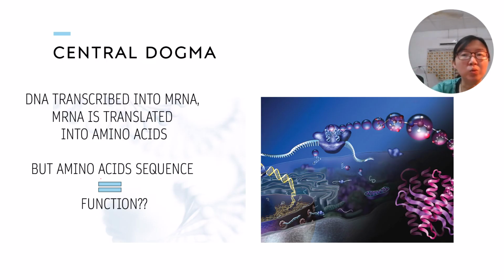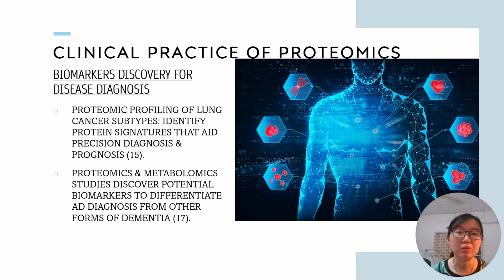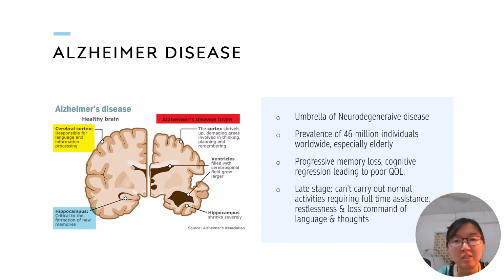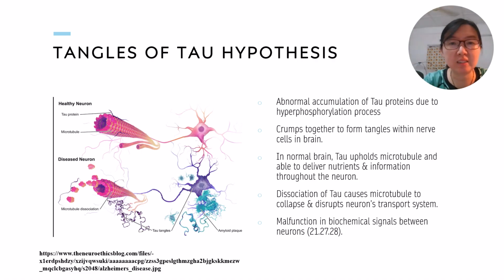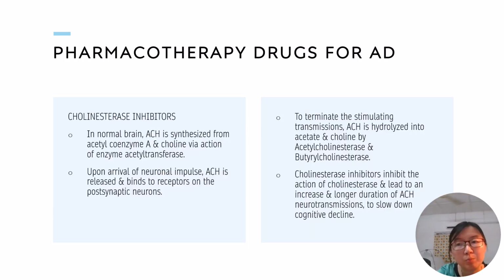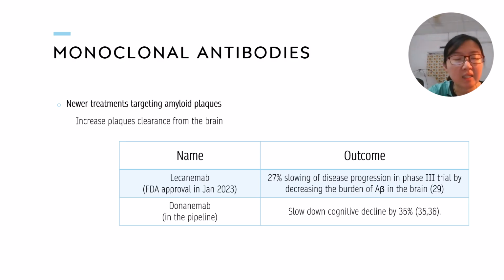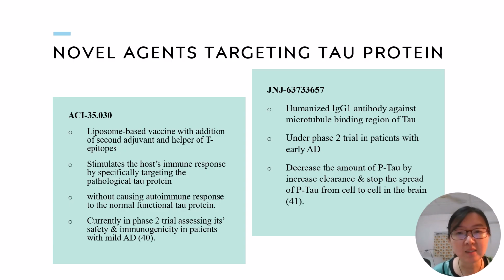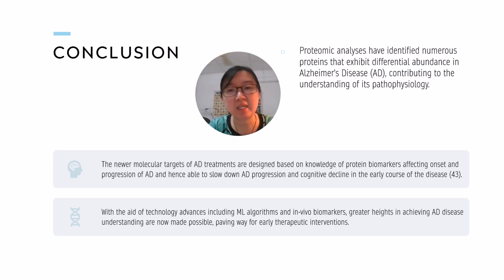PROTEOMICS AND ALZHEIMER DISEASE